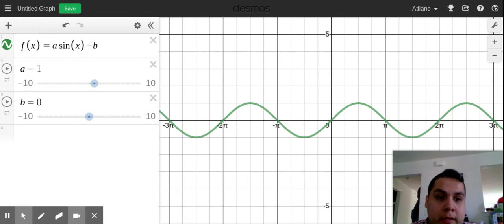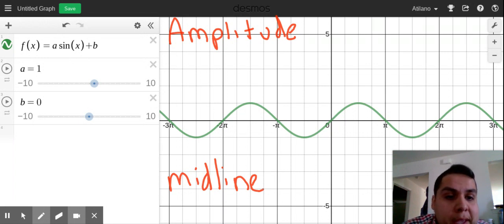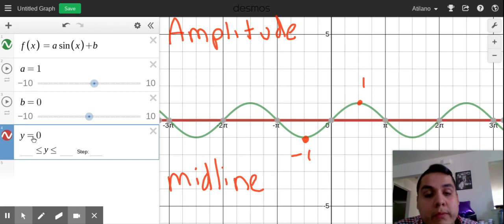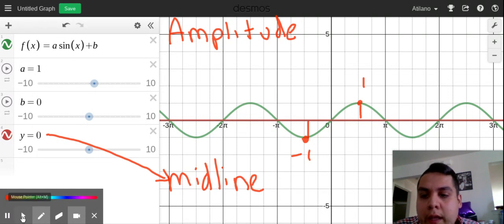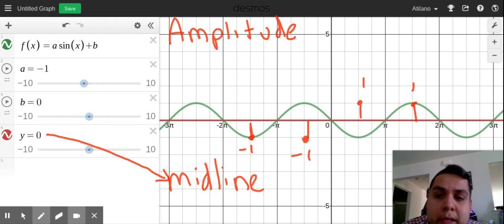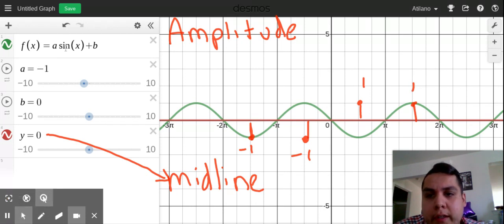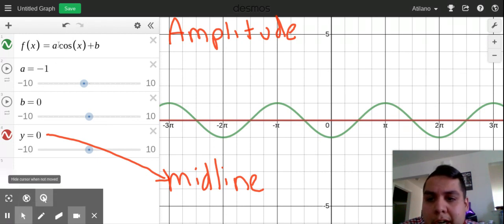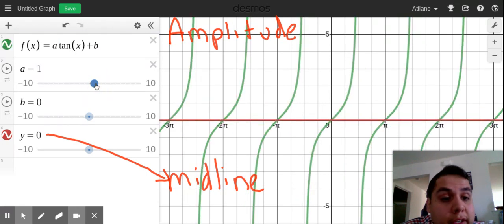Getting Ready to Explore Amplitude, Midline, and Periods of Sine and Cosine graphs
Thanks Desmos! Introducing vocabulary to help grow our understanding of sine and cosine graphs. A little bit of tangent. Not too much though.